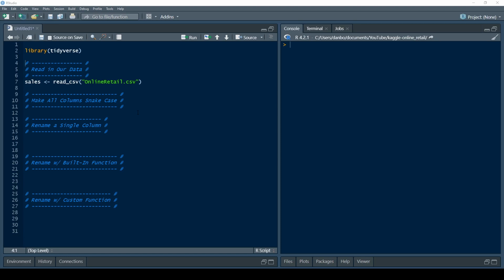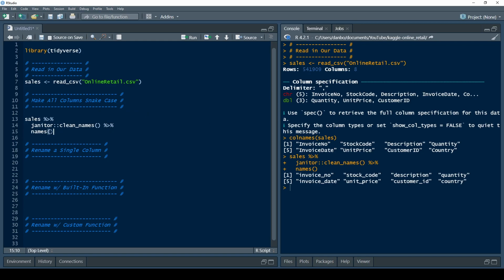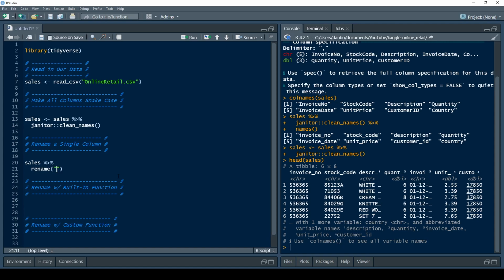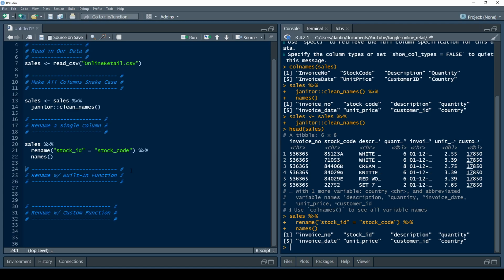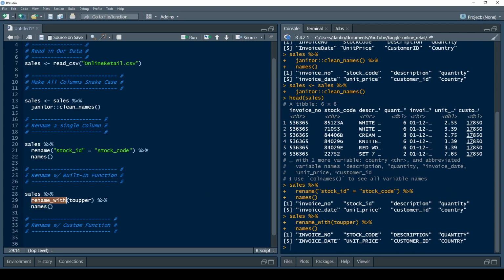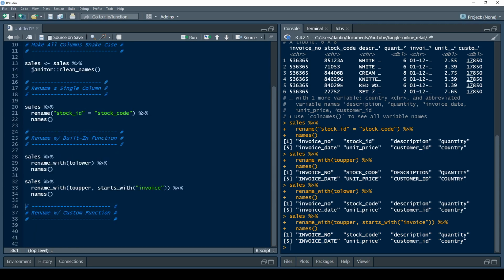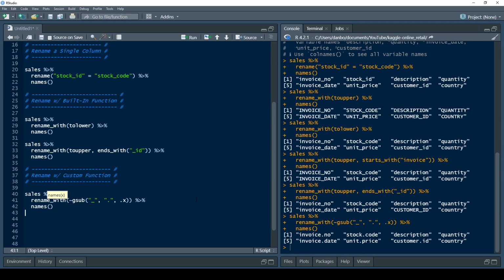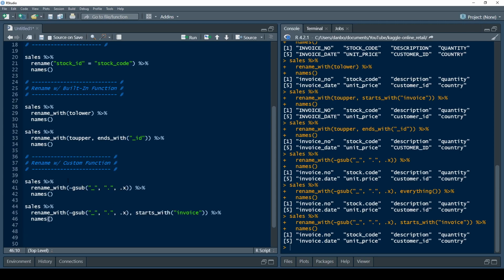Rename Columns in R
In this video, we cover the rename and rename_with functions from dplyr. Renaming columns is pretty straightforward, but it is one of the things you'll have to do quite often. Getting familiar, and comfortable, with these functions will make the initial cleaning of your data much easier as you'll be able to quickly rename your columns into something that is either more descriptive, or easier to write over and over again.

Intro: 0:00
clean_names(): 0:40
Rename a Single Column: 1:32
Rename w/ Built-In Function: 2:39
Rename w/ Custom Function: 4:30